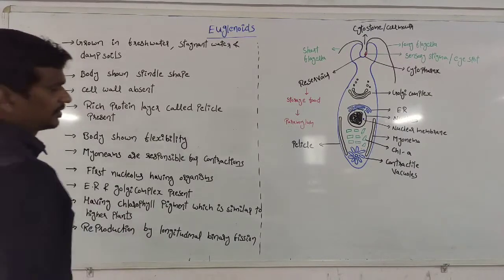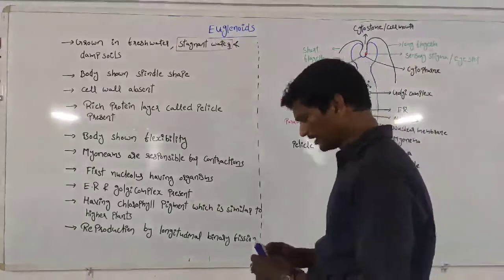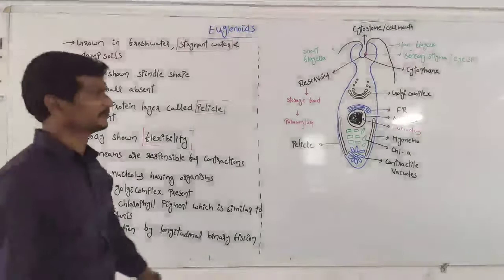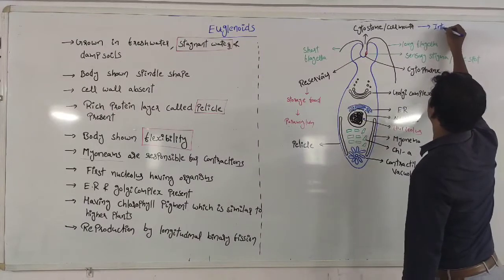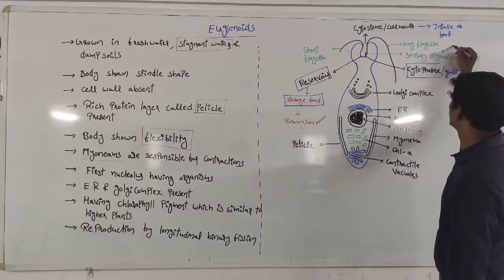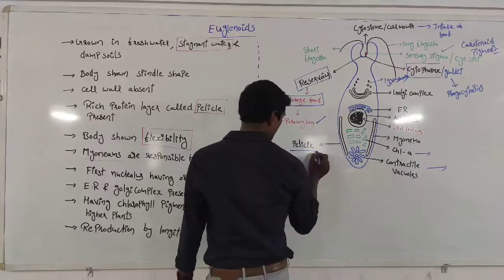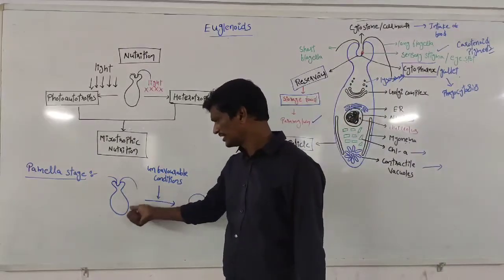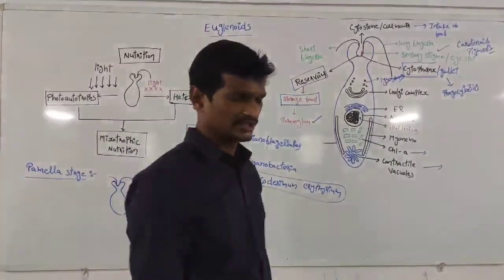Jr.Botany class 81 Biological classification